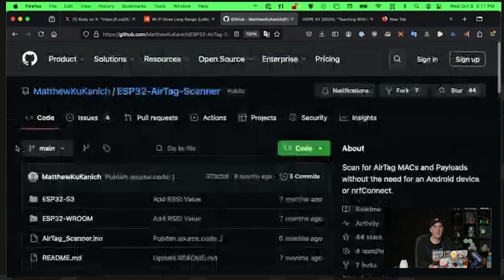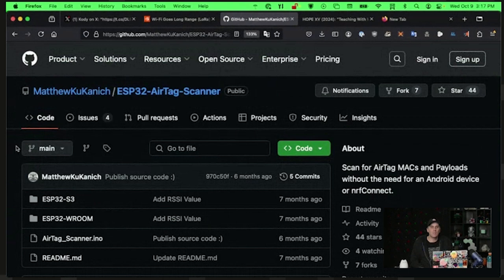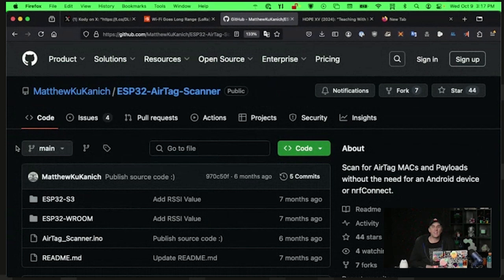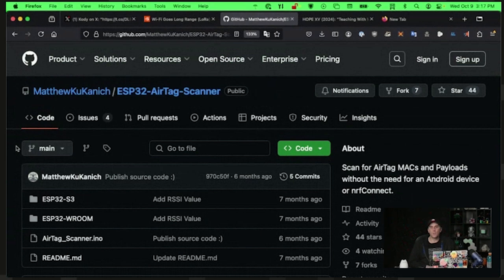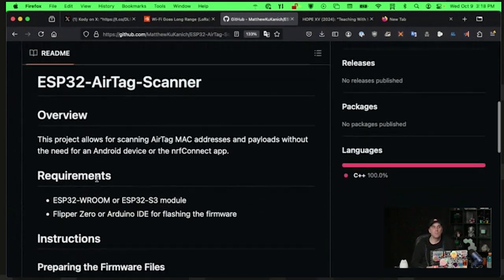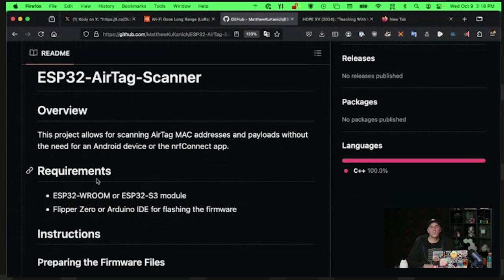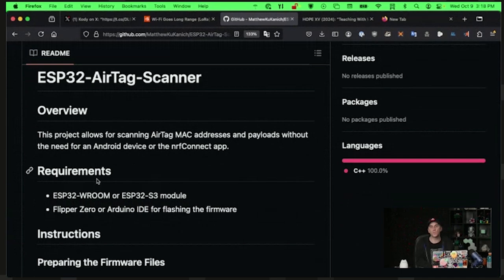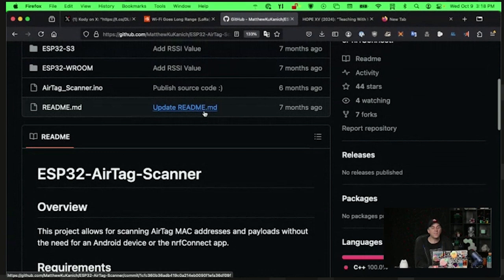Detecting Airtags From The Sky With an ESP32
The ESP32 is a low-cost microcontroller with bluetooth and Wi-Fi built in, making it popular among makers and hackers.

Thanks to this project by MatthewKuKanich, an ESP32 can be used as cheap and easy way to scan for airtag trackers. These lightweight and cheap devices can even be mounted on a drone!